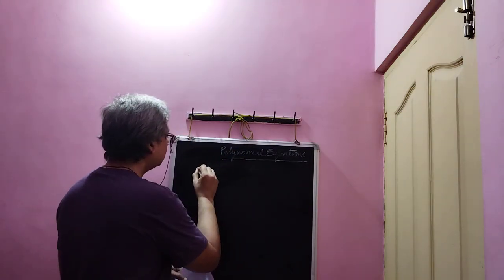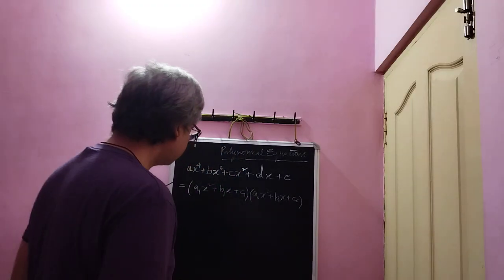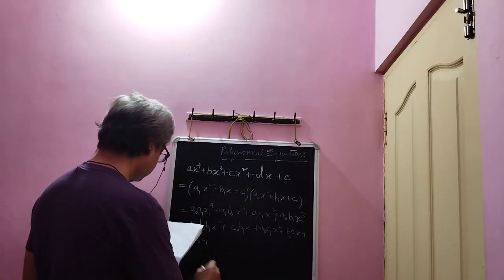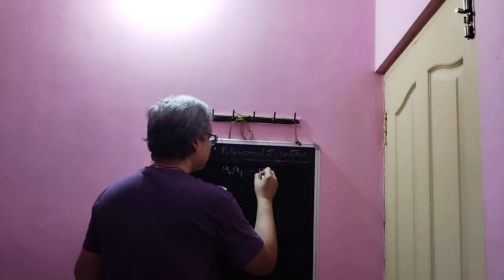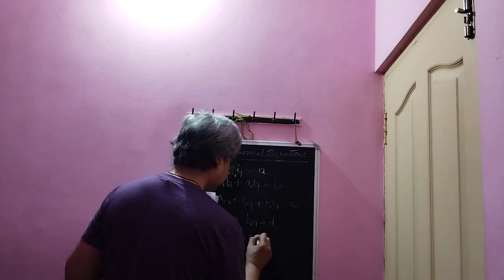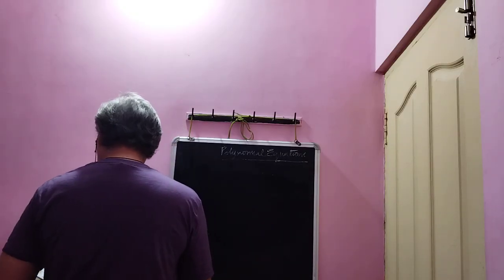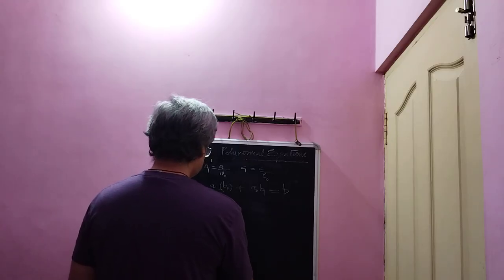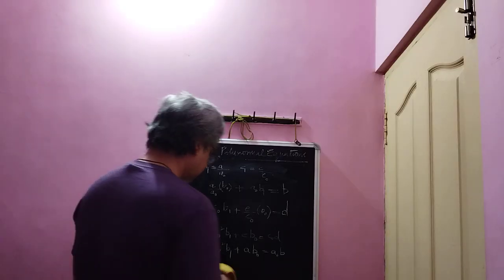Polynomial Equations 4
Expressing polynomials of higher degree as a  product of two polynomials of lower degree, in this case expressing a bi-quadratic as a product of two quadratics. The solution to the bi-quadratic can be obtained as the solution to the two quadratics.